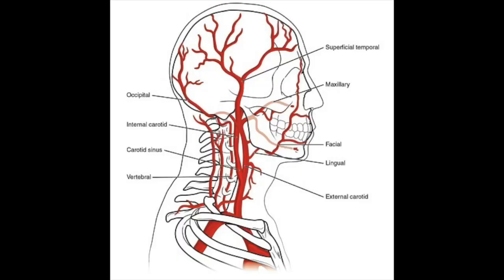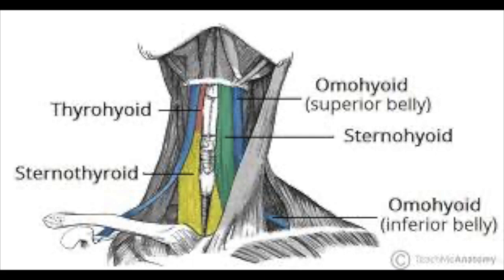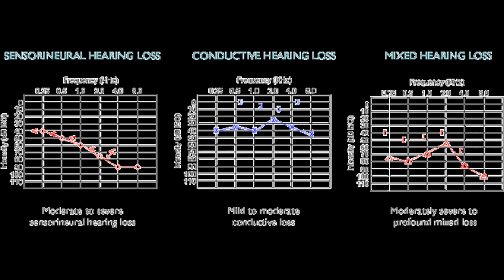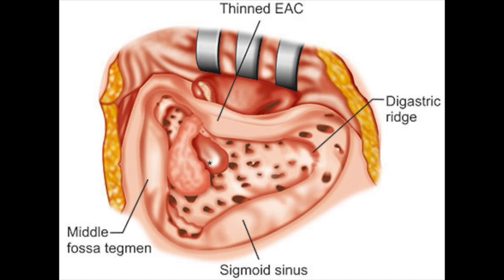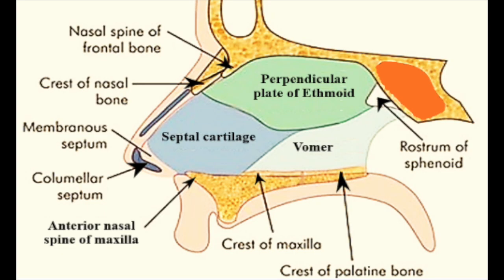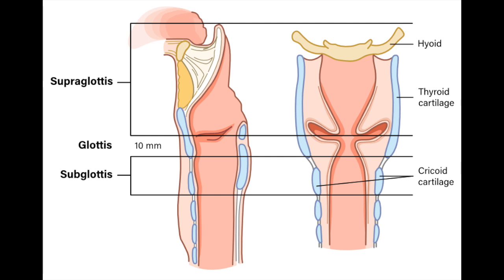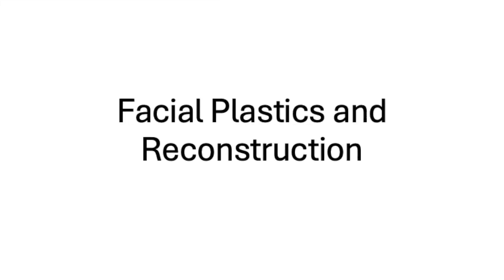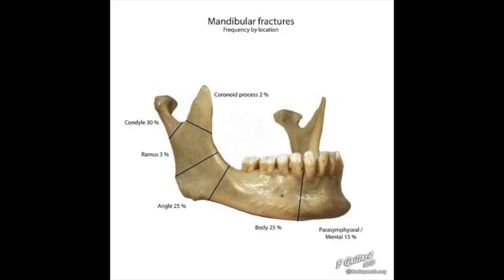High Yield ENT/Otolaryngology Sub-Internship Rotation Questions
Hello everyone! Hope all is well! This video was based on my experiences after five months of sub-internship rotations in Otolaryngology. It is far from all-encompassing, yet I felt these were very high-yield topics. Please feel free to drop a comment if there are any mistakes or if I can clarify anything.